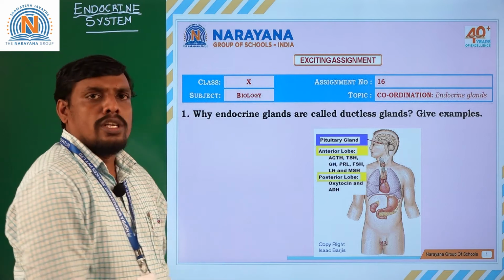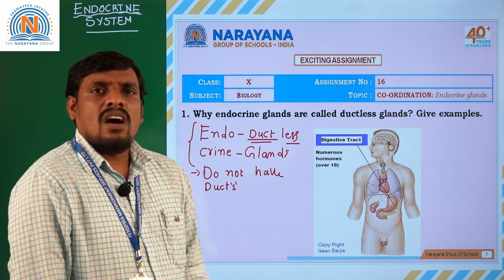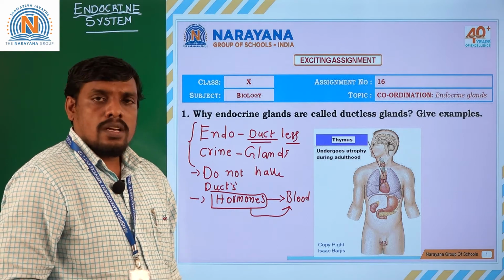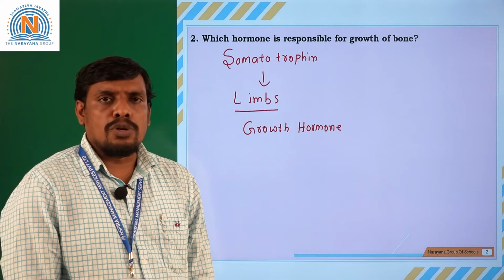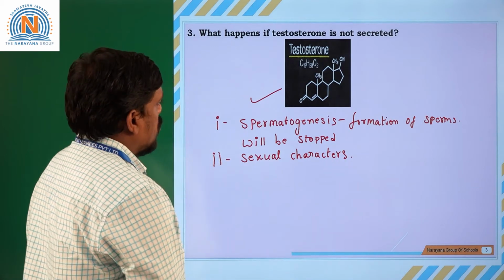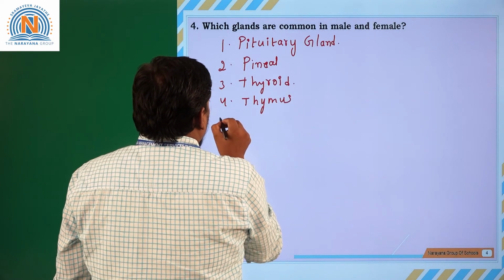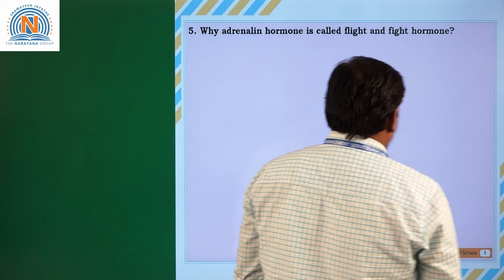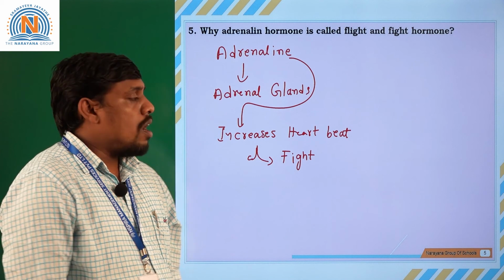TS X BIOLOGY ASSIGNMENT